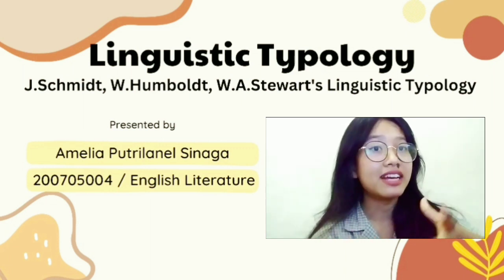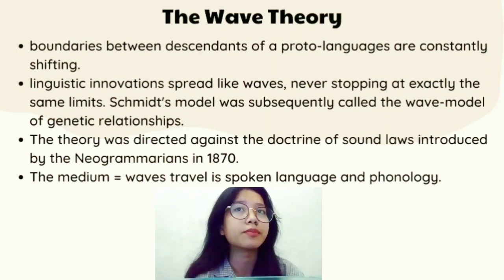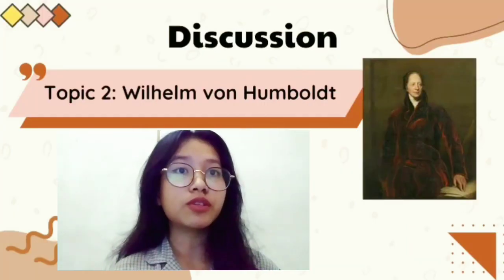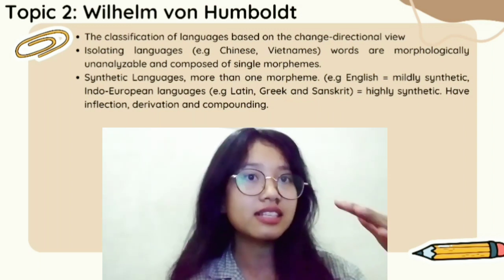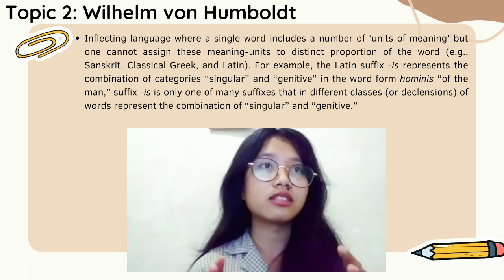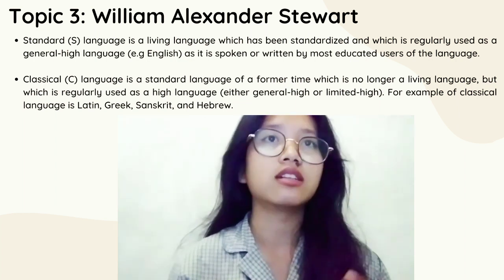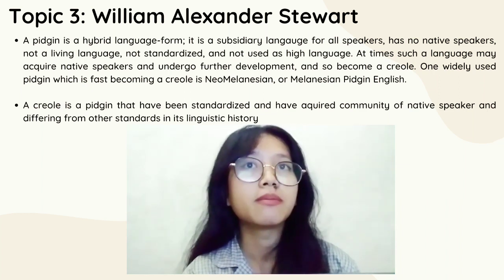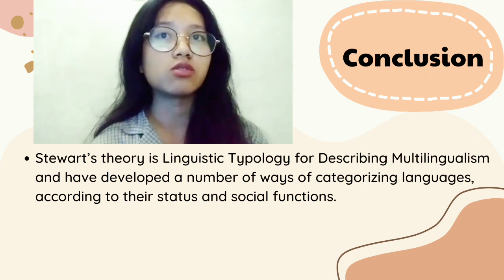Linguistic Typology - Mid Test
Amelia Putrilanel Sinaga
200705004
University of Sumatera Utara